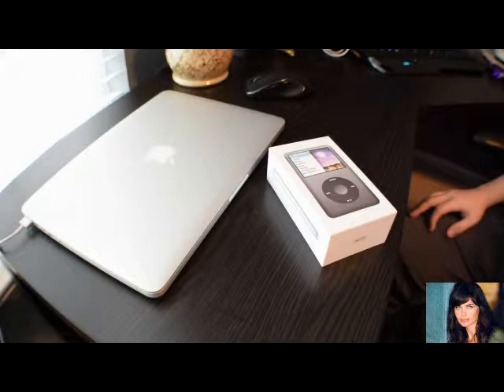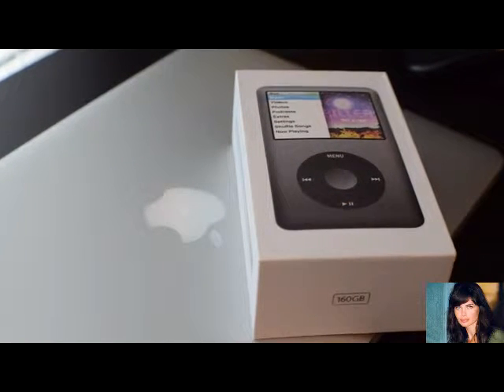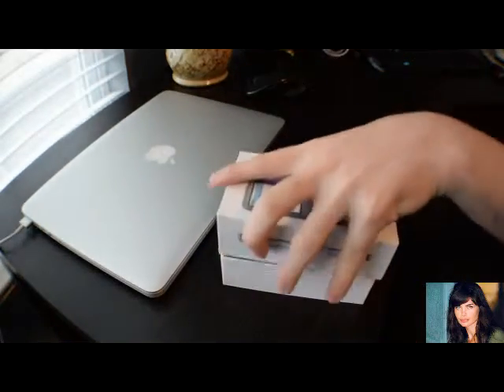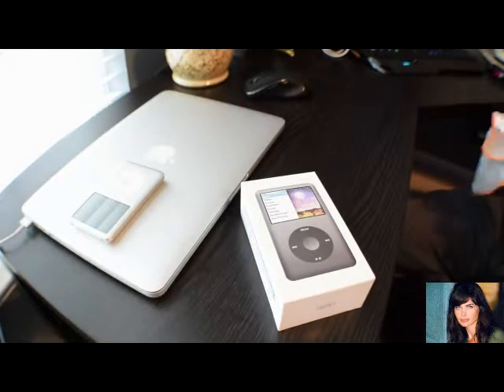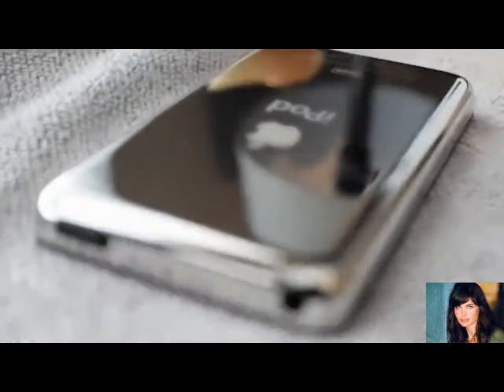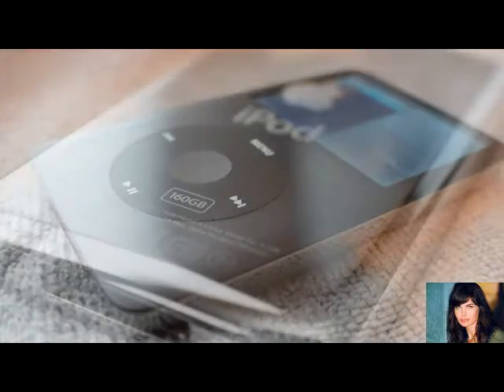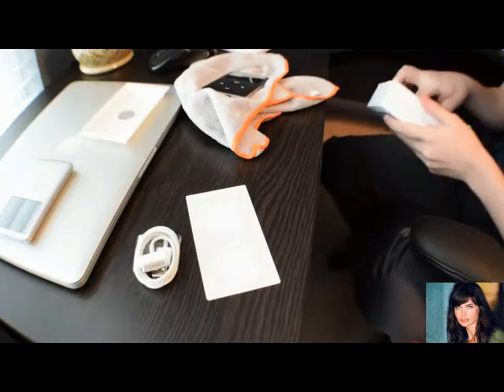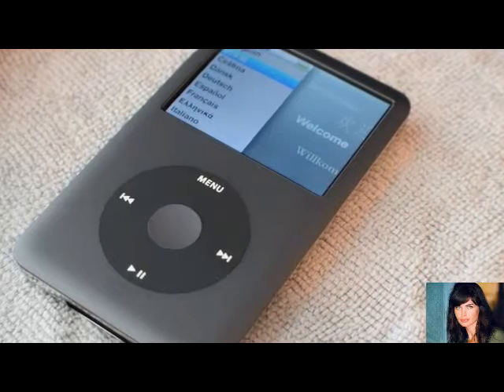Is $450 iPOD classic still worth it?? Unboxing and Comparison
Is the Ipod classic still worth the $450 tag-mark!!
watch this Unboxing video to find out

The iPod Classic (stylized and marketed as iPod classic and formerly just iPod) is a portable media player created and formerly marketed by Apple Inc.

There were six generations of the iPod classic, as well as a spin-off (the iPod Photo) that was later re-integrated into the main iPod line. All generations used a 1.8-inch (46 mm) hard drive for storage. The "classic" suffix was formally introduced with the rollout of the sixth-generation iPod on September 5, 2007. Prior to this, all iPod Classic models were simply referred to as iPods.It was available in silver or black replacing the "signature iPod white".

On September 9, 2014, Apple discontinued the iPod Classic.The sixth-generation 160GB iPod Classic was the last Apple product in the iPod line to use the original 30-pin iPod connector and the Click Wheel.

Checkout the video to know More!!